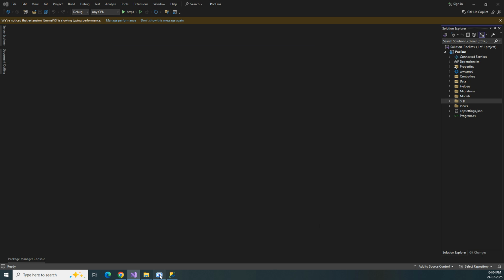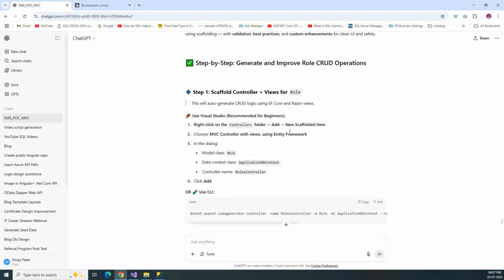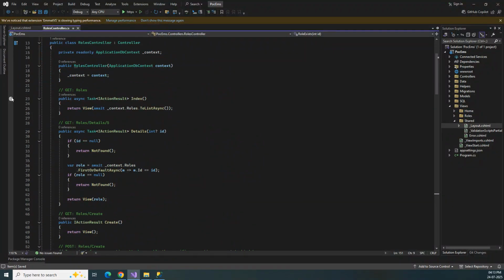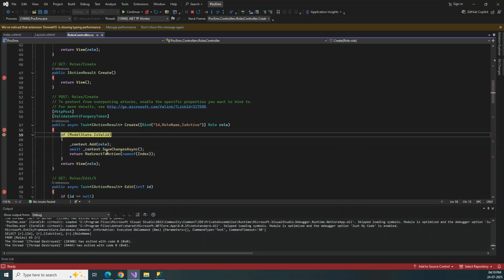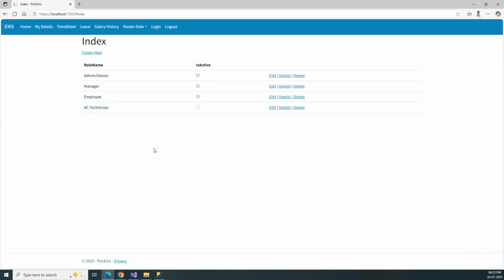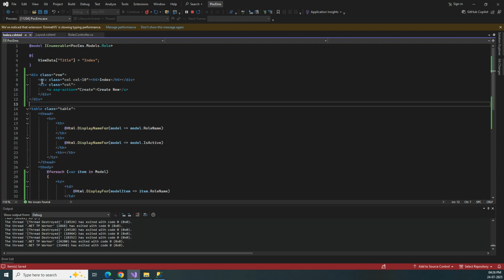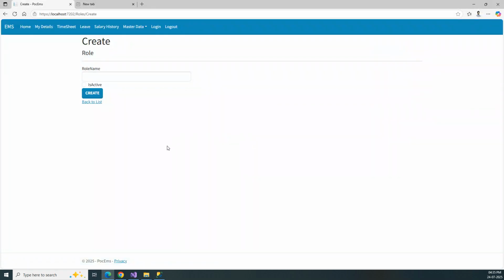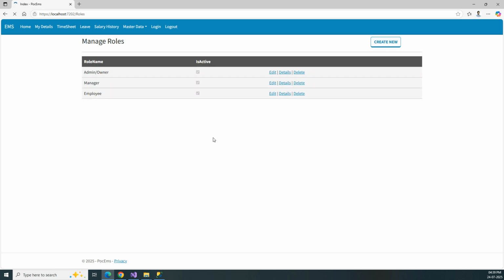Video3 - EMS - CRUD Operations Role Entity